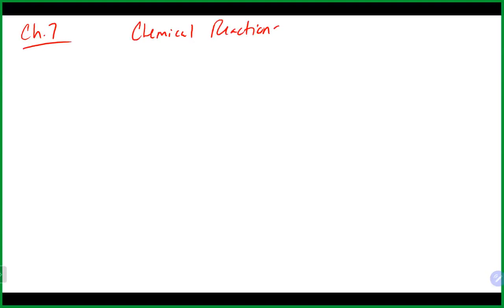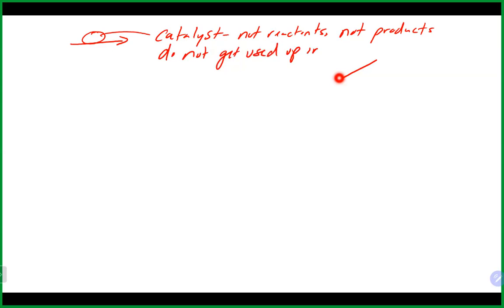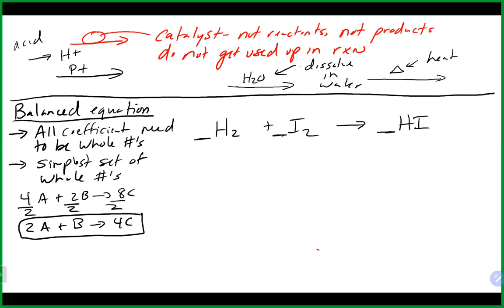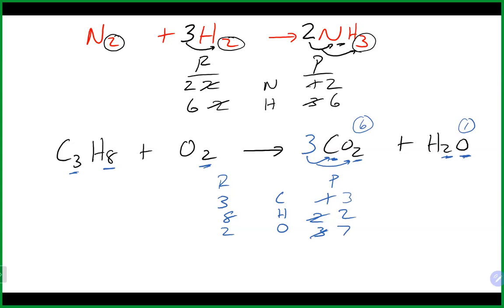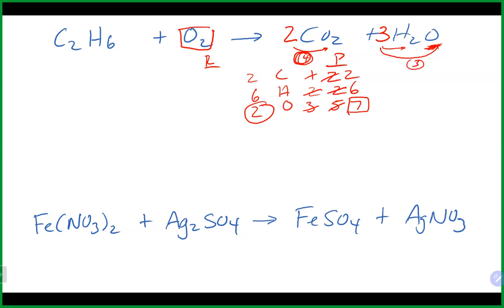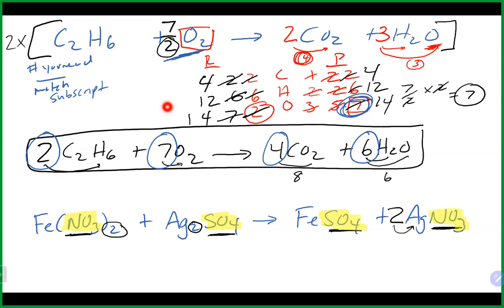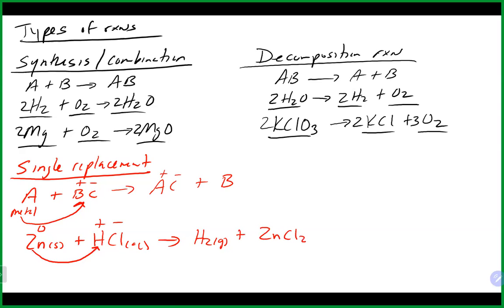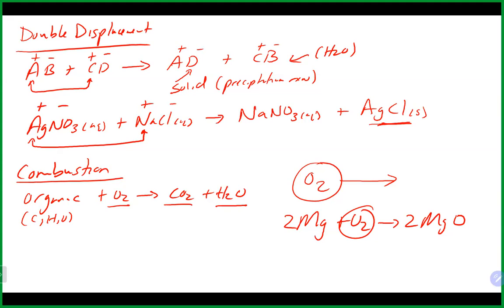Chem 110 Discussion Lecture 3/6/23 (Chemical Reactions Ch 7 Preview)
We talked about chemical reactions, balancing equations and types of reactions.